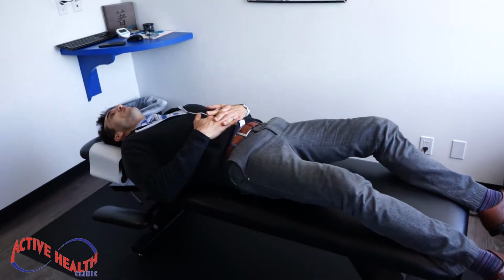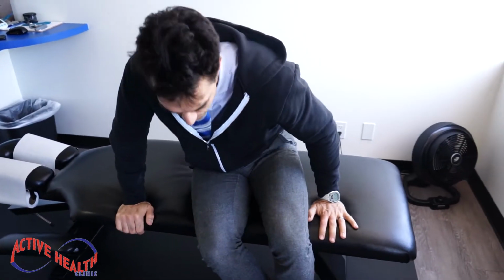Dr. Jason - ActiveHealthTips - THE WRONG WAY TO SIT UP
I am now based in Miami, Florida

***NEW OFFICE in BRICKELL - MIAMI OPENING in APRIL 2023***
In Miami? Considering Chiropractic? Consider Rejuve Wellness. We are located in Brickell, Miami, Florida.

Your online resource for spine healthy exercises designed for improved mobility and PAIN Reduction!

Chiros: Looking to Level Up your adjusting game?

WEBSITE & MERCH

ALIGNING SPINES & MINDS

ABOUT DR. JASON & REJUVE WELLNESS

DrJason is committed to helping you Inspire, Lead and Succeed in life by living an active lifestyle that helps to Rejuve your body, mind and soul.
This means tuning into the natural health, wealth and abundance that surrounds you, which involves taking care of yourself mentally, physically and chemically.

My specialty is Chiropractic, and I use specific, scientific Chiropractic care to align spines and minds and connect people with their divine. When you're body is functioning well, you have a much better chance at living at your highest version. This channel is dedicated to helping, showing and inspiring you to your greatness.